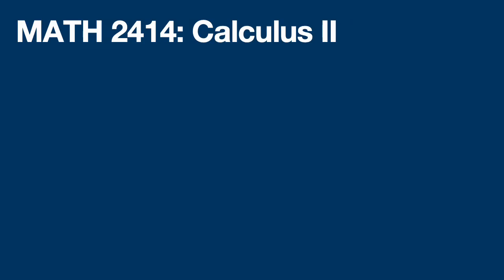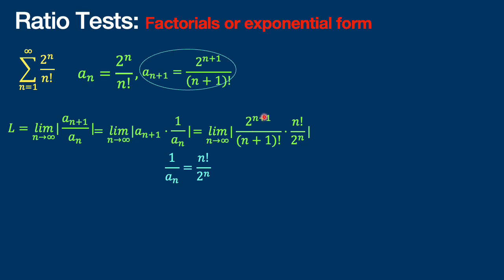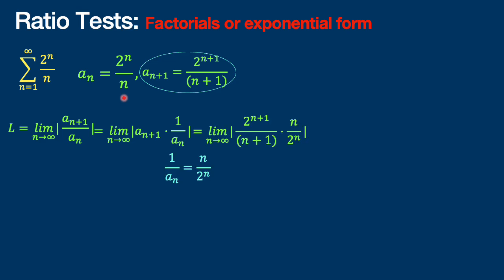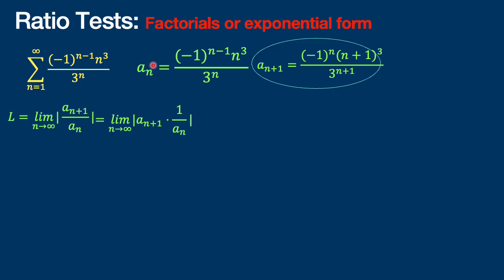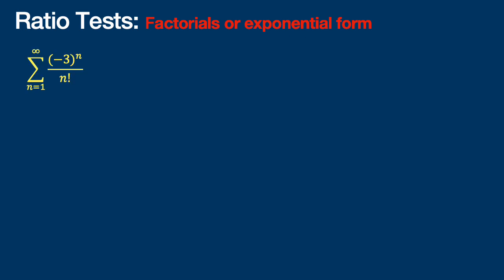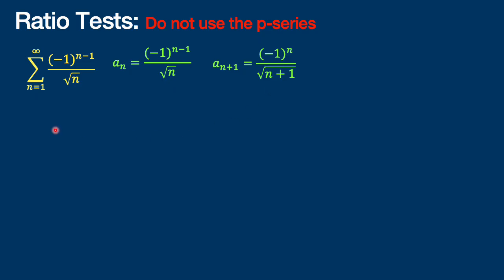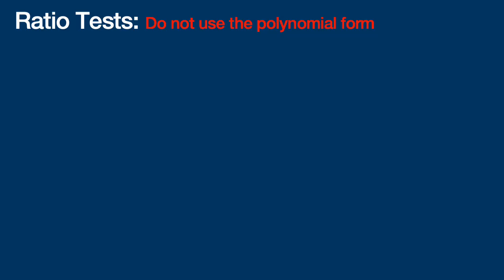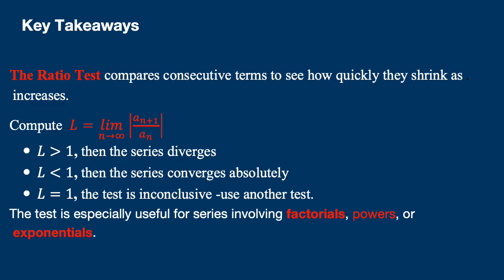Ratio test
In this video, you’ll learn how to use the Ratio Test to determine the convergence of series, especially those involving factorials, powers, or exponential terms. We’ll connect the idea of limits with the long-term behavior of a series.